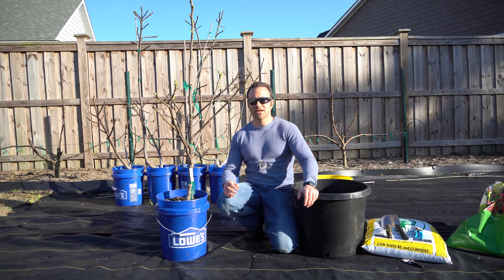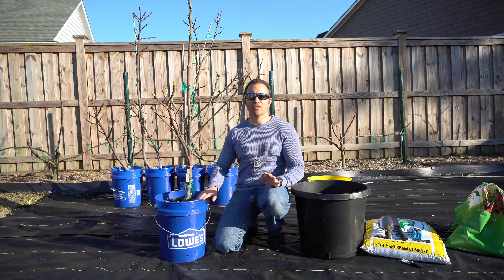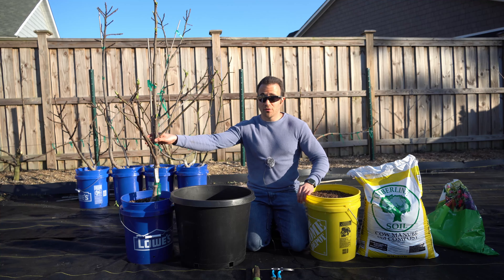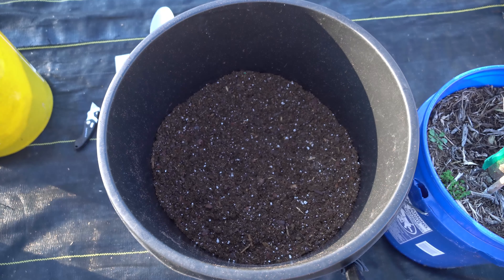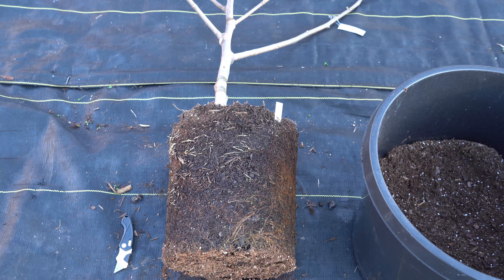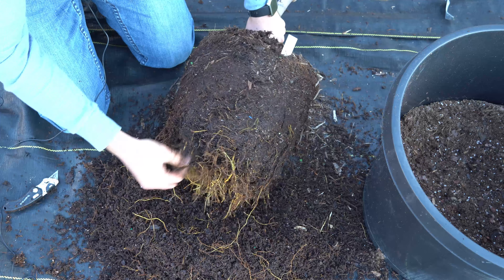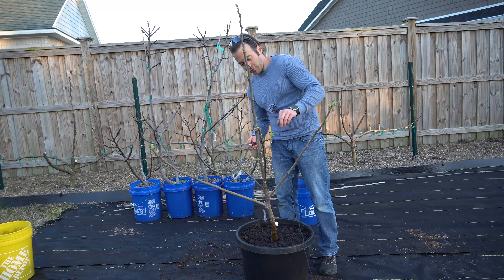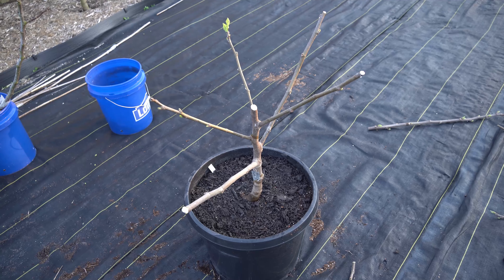How To ROOT PRUNE FRUIT TREES In Containers [Complete Guide]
This video is a complete guide discussing how to root prune fruit trees in containers.  You will learn how to root prune trees, re-pot the tree with fresh potting mix, how to prune a tree after re-potting, and how to fertilize a tree to encourage recovery.

Root pruning trees in containers periodically is mandatory for the tree's health. Otherwise, the tree will become rootbound and eventually go into decline.  We discuss why we must root prune fruit trees for health and fruit production, ideal container size, making potting mix for up-potting fruit trees, fertilizing and mulching.  We root prune a fig tree as an example in this video, but the method can be applied to root prune container trees of any type.

0:00     3 Reasons Why You Must Root Prune Trees In Containers
2:09     Why You Must Prune The Tree After Root Pruning
2:53     How Often Should You Root Prune?
4:15     Required Tools For Root Pruning
6:20     How To Root Prune A Tree
10:31   How To Up Pot A Tree
12:17   How To Fertilize Fruit Trees After Potting
12:59   How To Prune A Fruit Tree
17:20   Adventures With Dale

If you have any questions about root pruning fruit trees, how to root prune potted plants, any of the things I am growing in my garden, are looking for any garden tips and tricks, or have questions about gardening and organic gardening in general, please ask in the Comments below!

6.5 Inch Hand Pruner Pruning Shears

34.1°N Latitude
Zone 8A